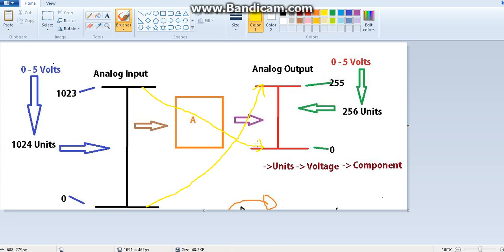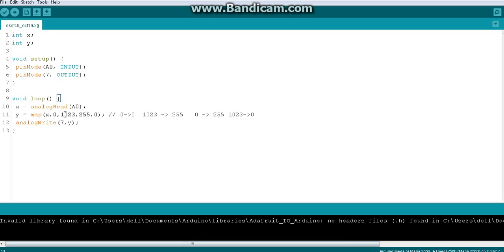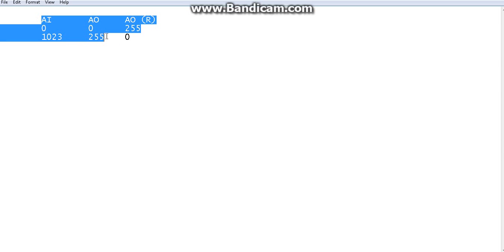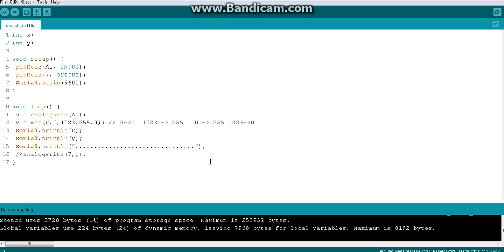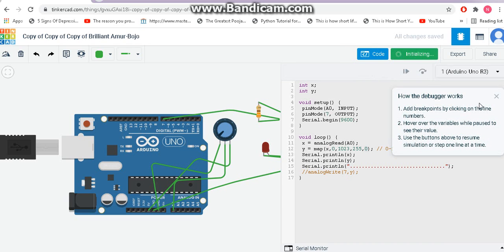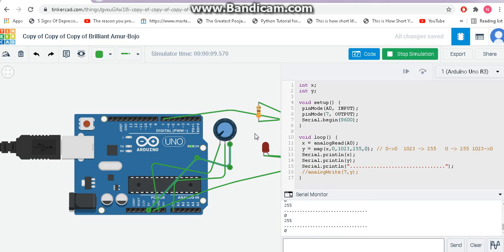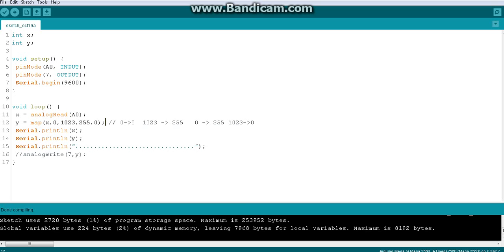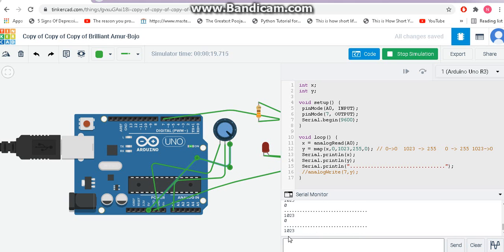Arduino Programming Tutorials for beginners - 105 | Analog Output - 28 | Desktop